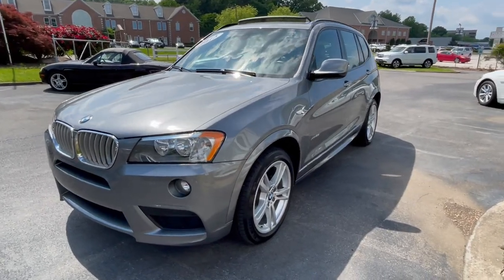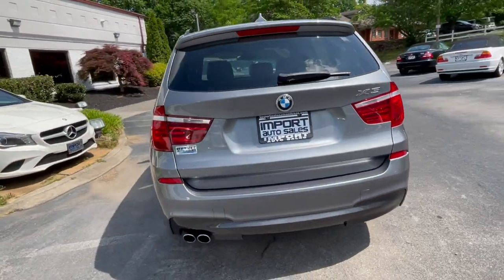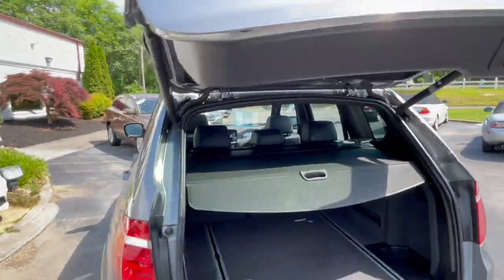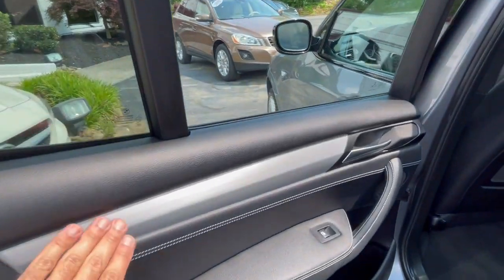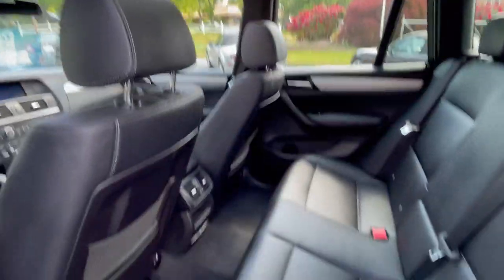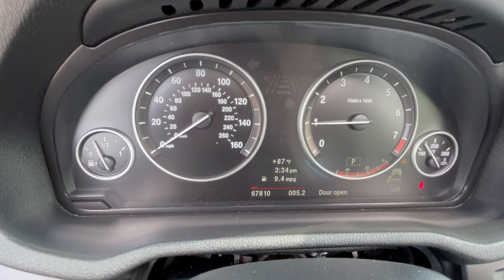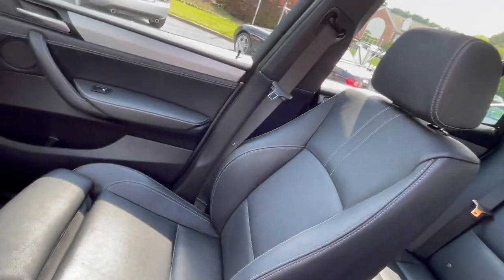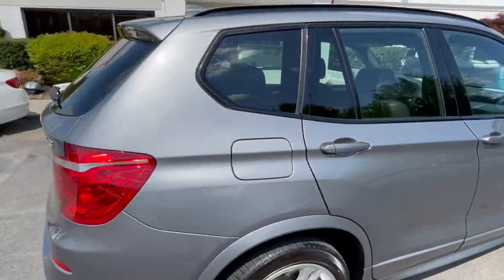2013 BMW X3 M-SPORT PACKAGE WALK AROUND VIDEO STOCK# A21344